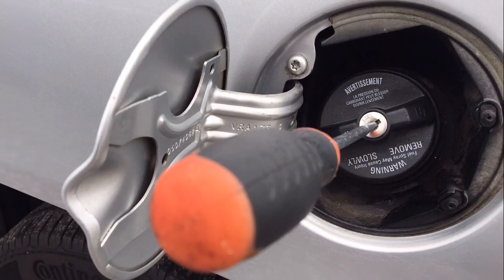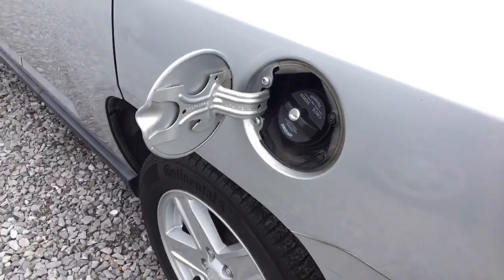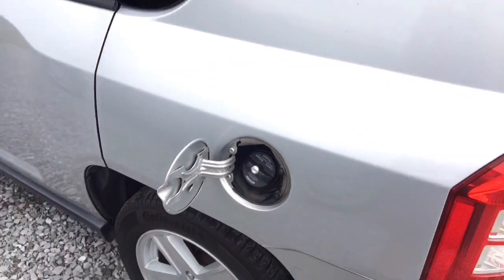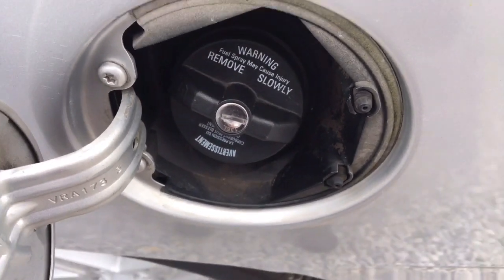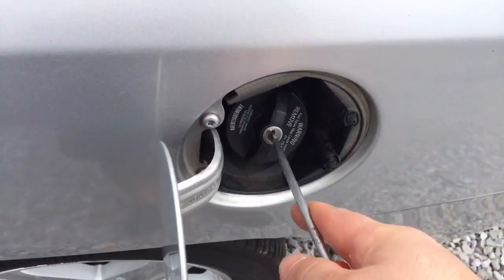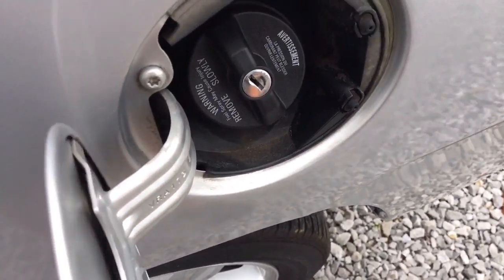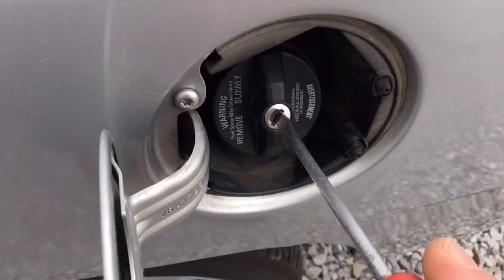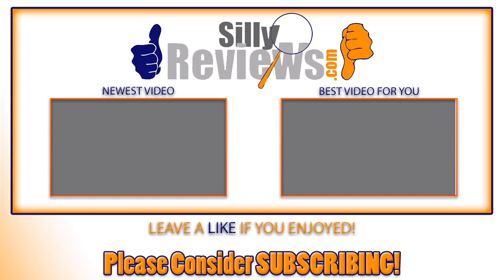Locking Gas Cap Lost Key - How To Open with a Screw Driver!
⚠️💟If you found this video to be helpful and/or entertaining, PLEASE consider giving using the "Super Thanks" button.💟⚠️
If you have a locking gas cap lost key, check out this video to see how you can open your gas cap with a lock on it even if you don't have the key. Never run out of gas again just because you don't have the key for your gas cap that has a lock on it! Now you can open it up and replace it with a new cap or just use it as a regular gas cap from now on!

In summary, this is a video about locking gas cap removal without key!